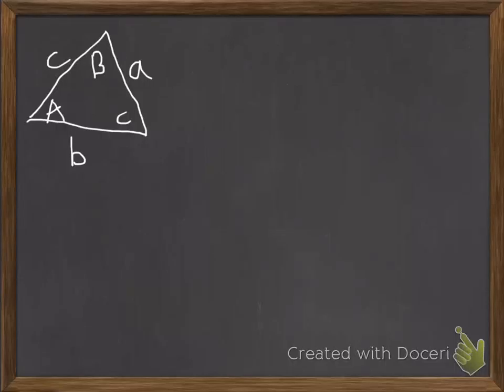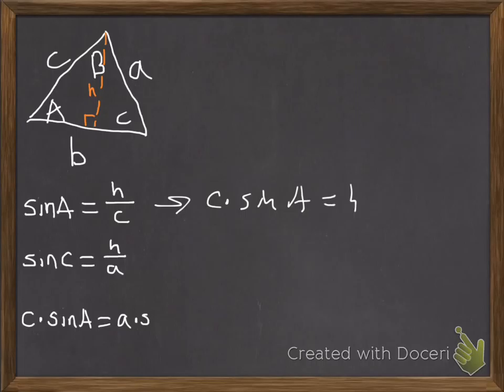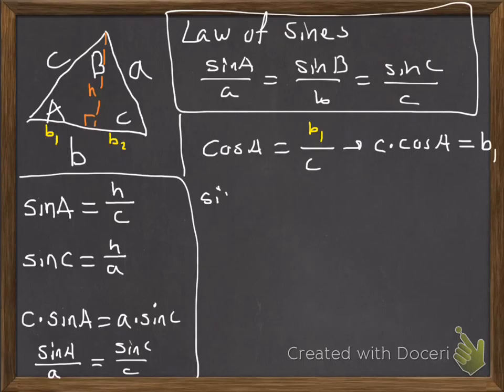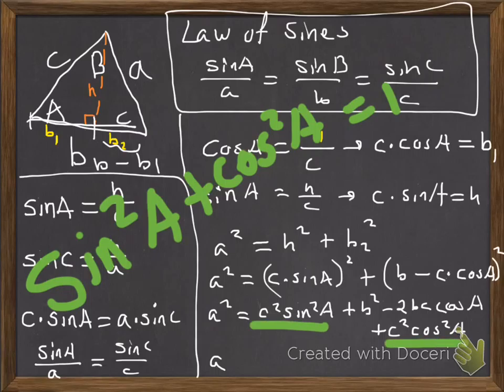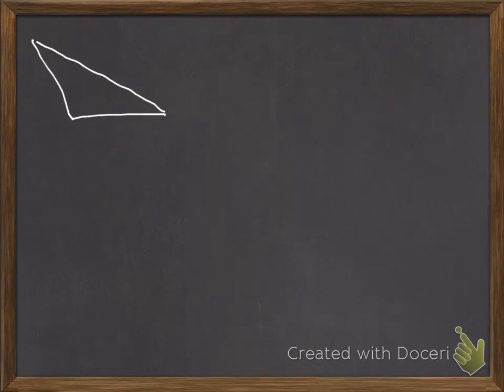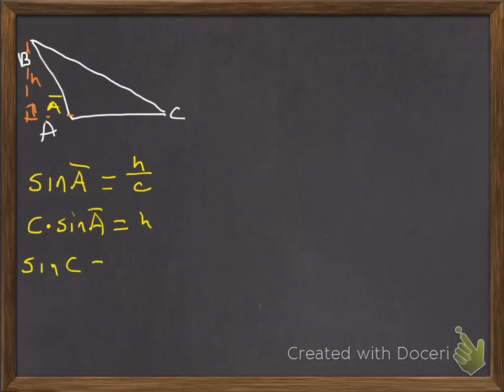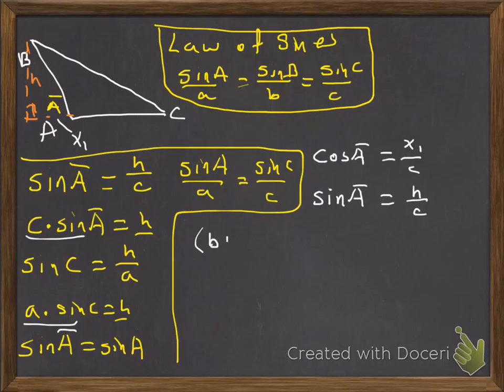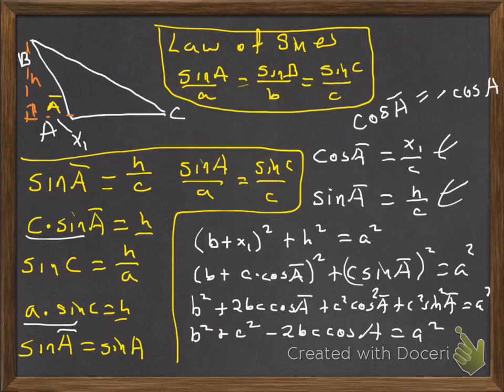Deriving the law of sines and the law of cosines